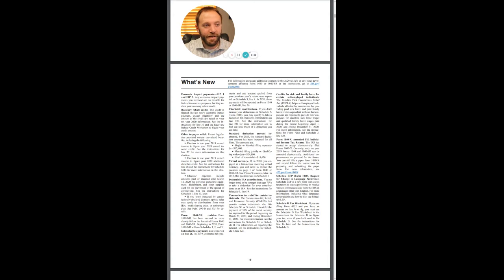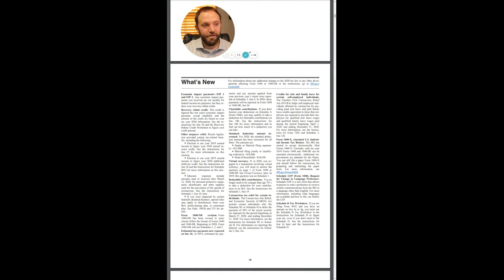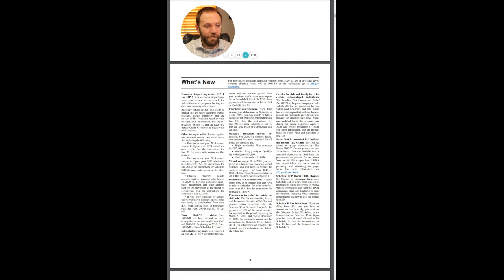2020 IRS 1040 - What's New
A quick overview of what's new on the 1040 for the 2020 tax filing year!